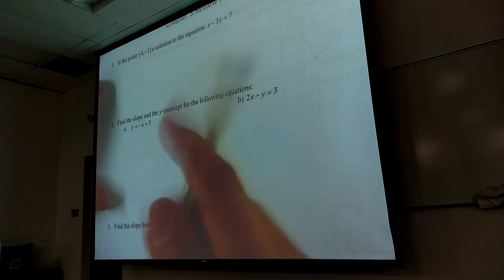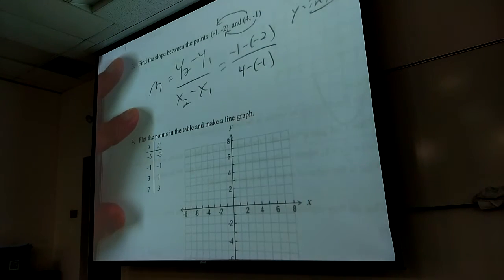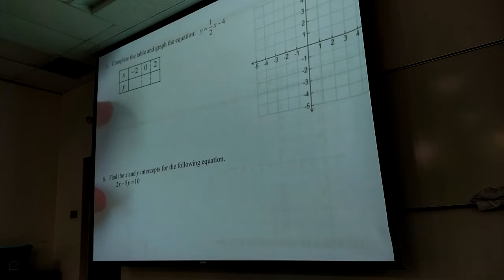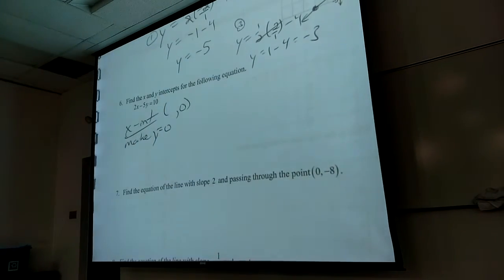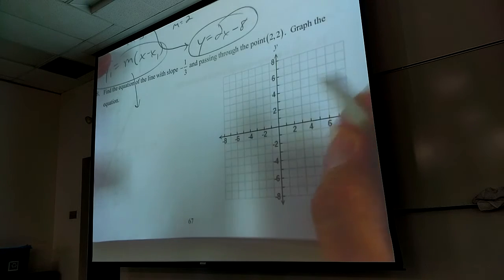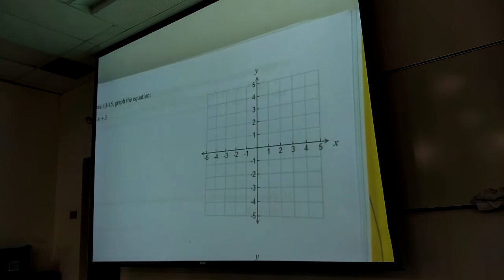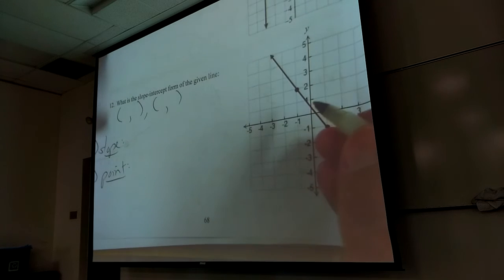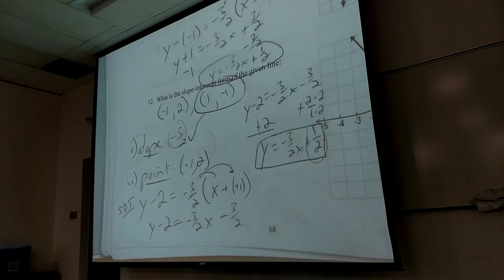Math 90, Sept 20 Lecture